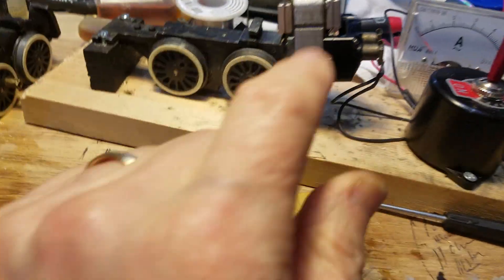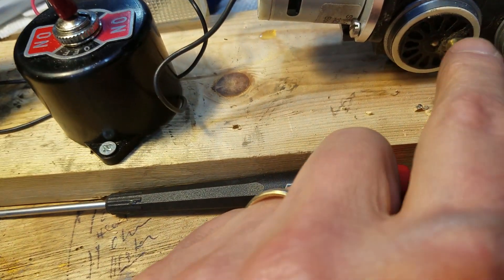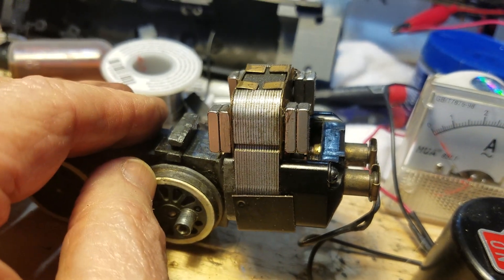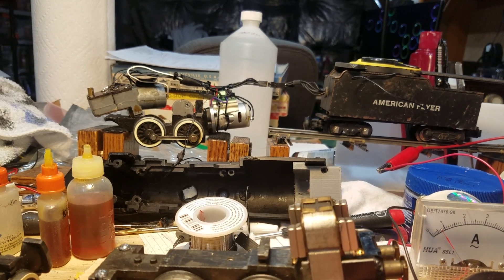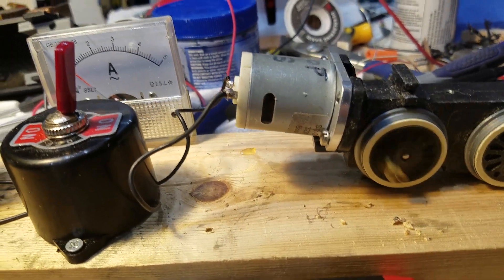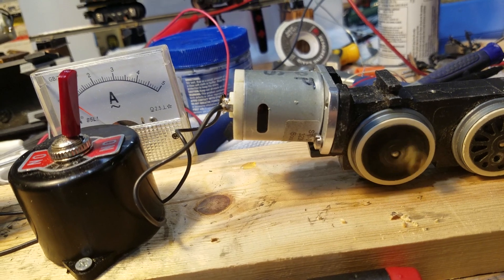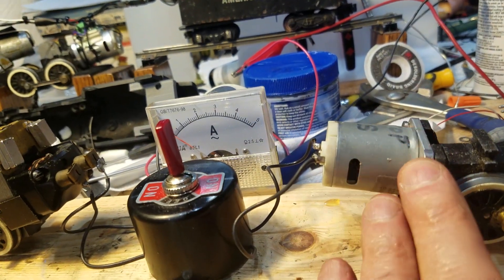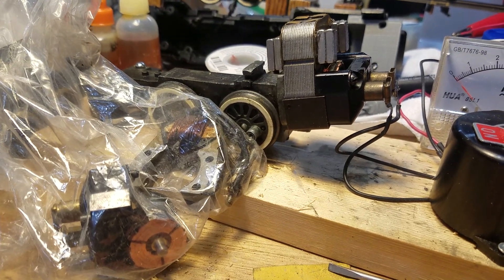DC motors in American Flyer steam enginez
Original DC open frame motors versus DC Can motors